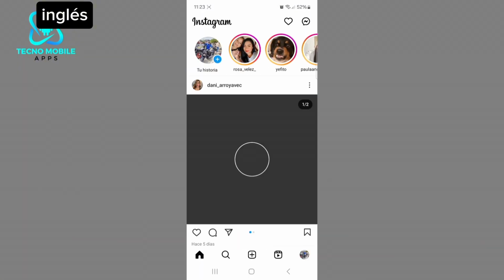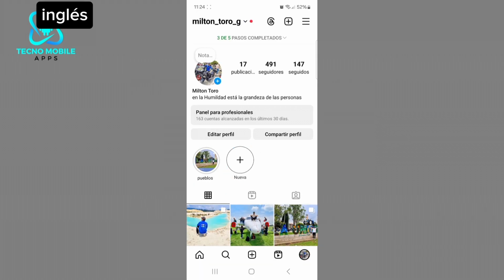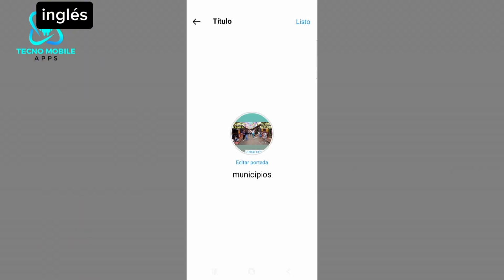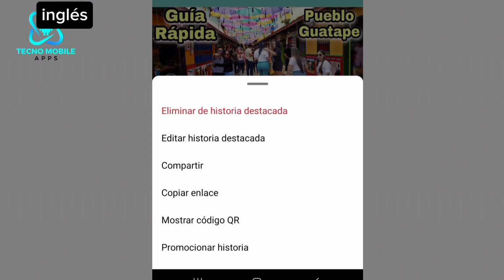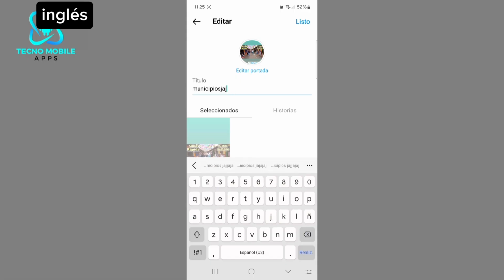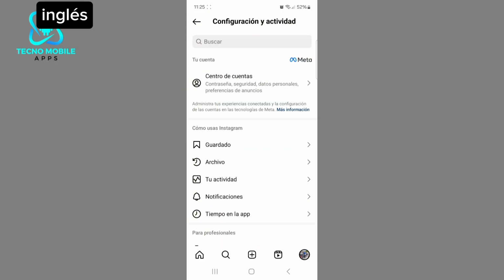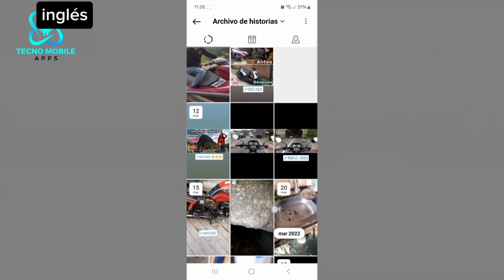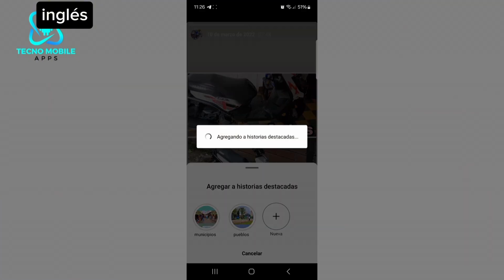✅ I'll reveal how to add a Highlight to your Instagram Story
Instagram: How to Easily Add Highlights to Your Stories (Updated Guide) - Method for Adding Photos to Instagram Highlights Without Mistakes